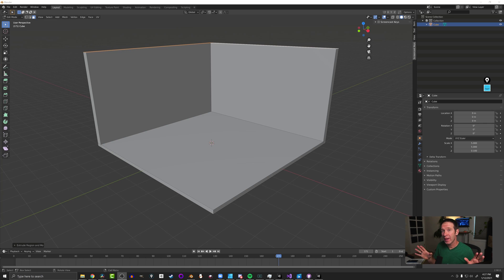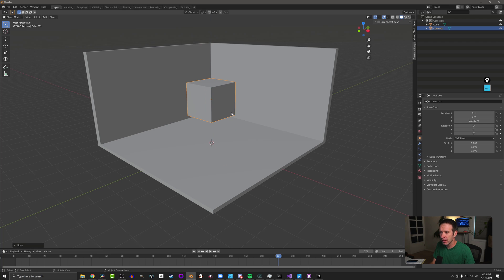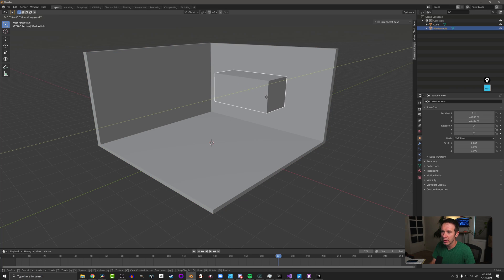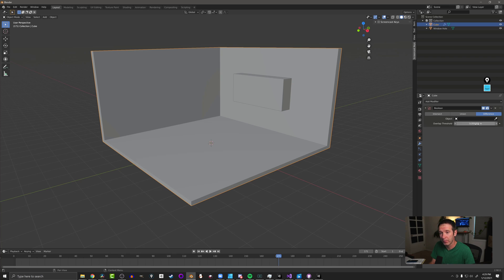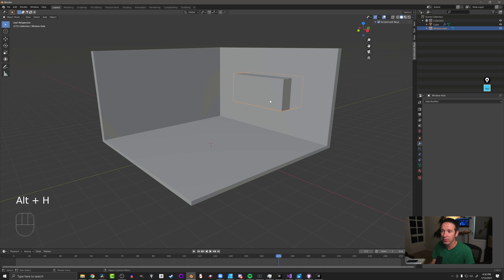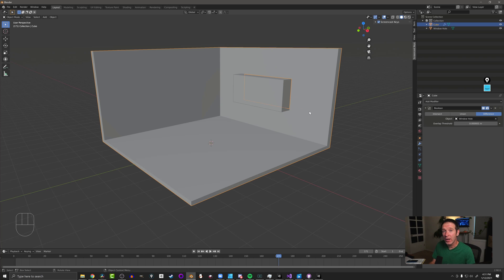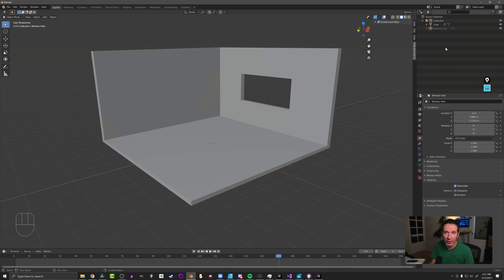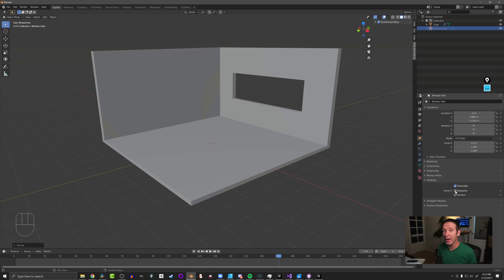Cutting Holes with the Boolean Modifier - Blender 2.9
Cut a hole in mesh with the Boolean Modifier in Blender 2.9. Great for making windows, doorways, and a whole lot more. The boolean modifier can be used to non-destructively cut or punch a hole in another object.

Timestamps
0:00 Intro
0:22 The Setup
1:03 Adding the Boolean Modifier
1:45 Making the Hole Visible
2:00 Applying the Modifier
2:13 Hide the Object
3:07 THE END